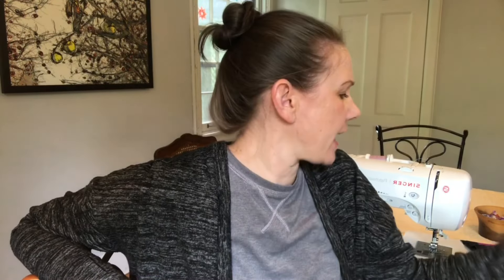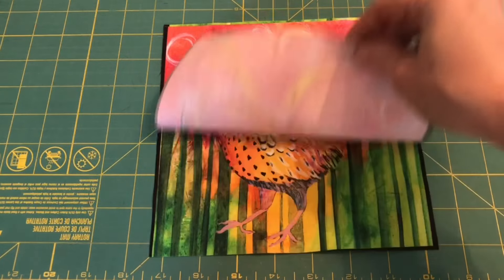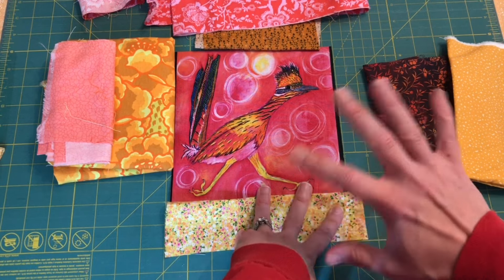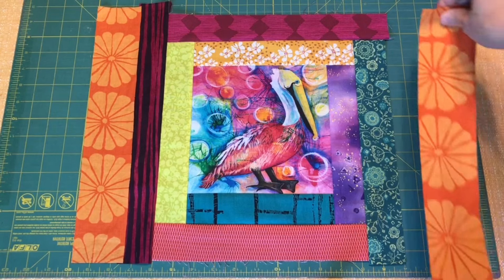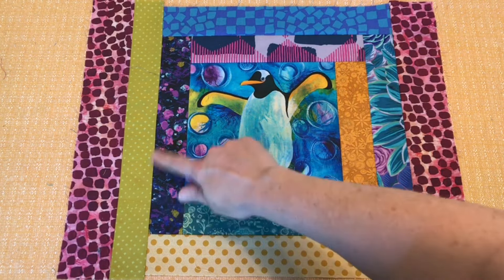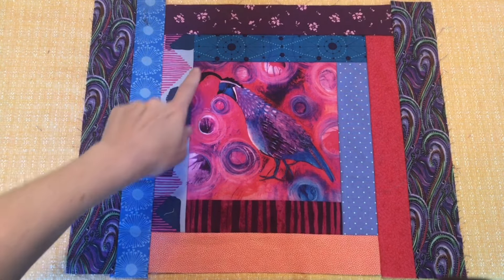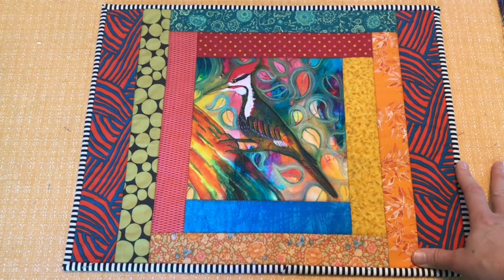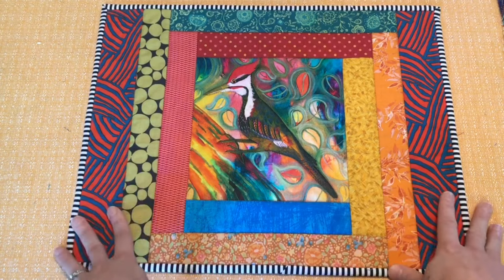Make Placemats from a Panel!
How to use panels to make placemats- Tutorial